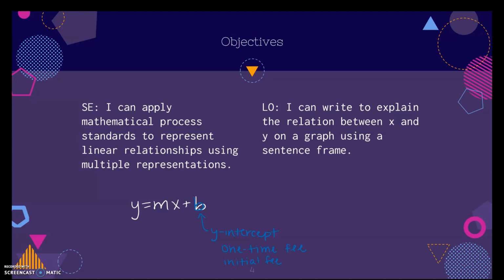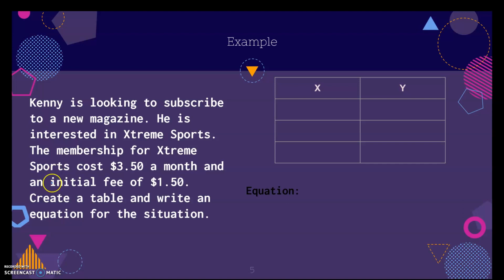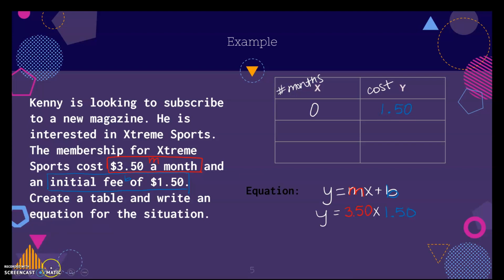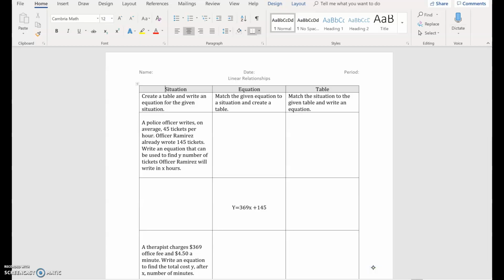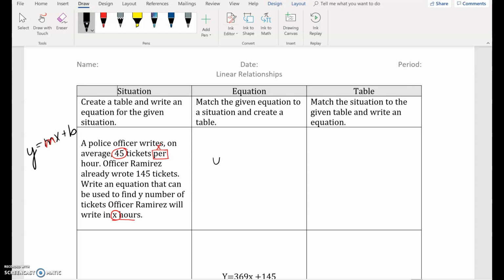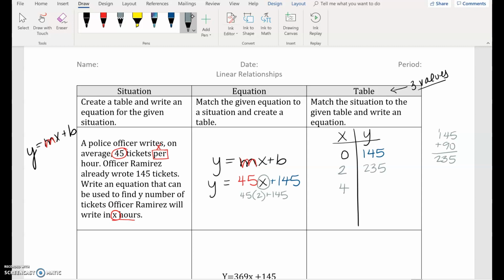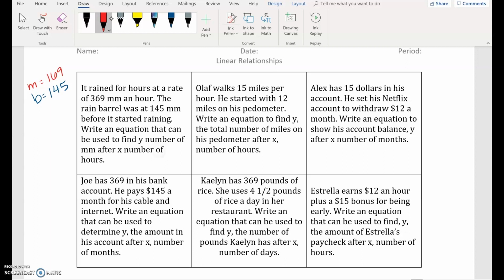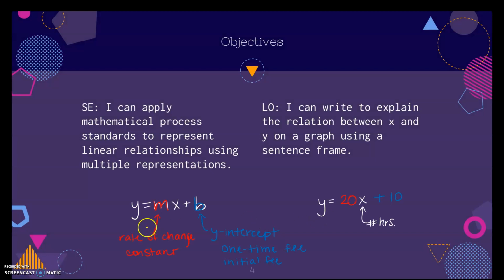Linear Relationships Matching Activity (2019-2020)